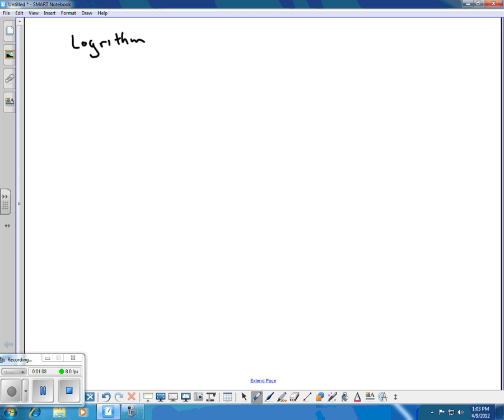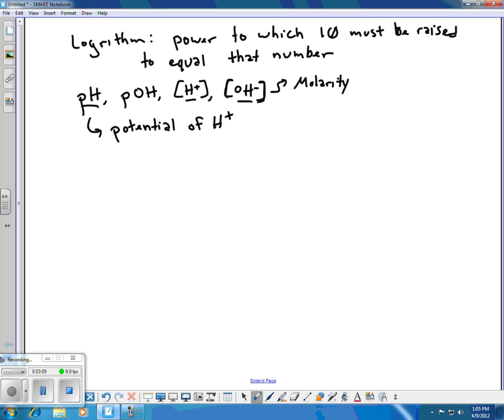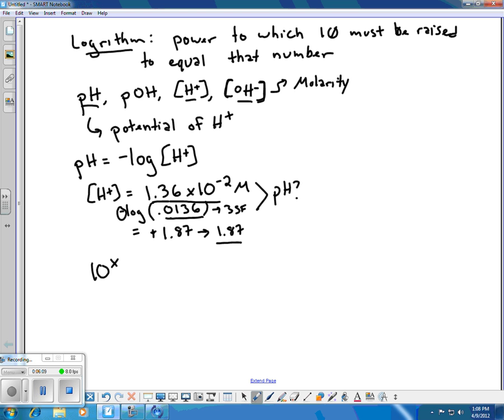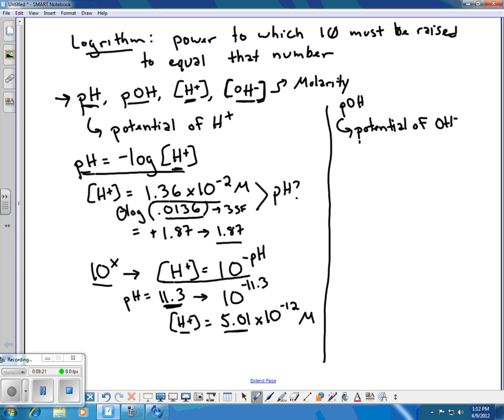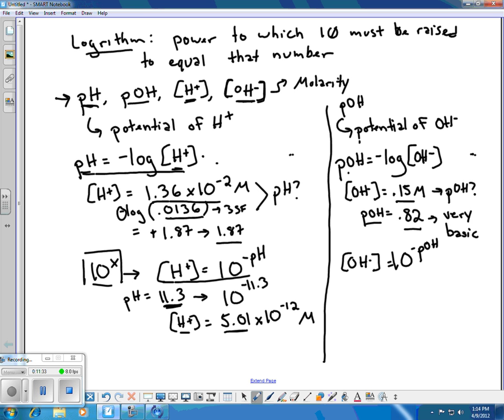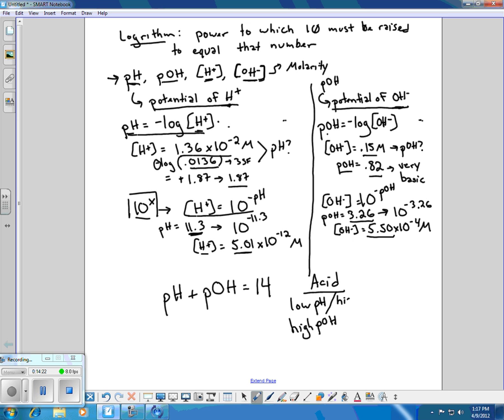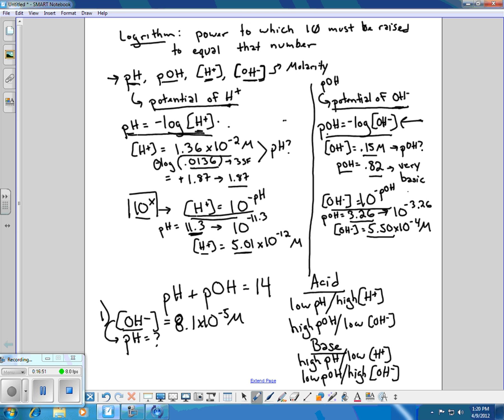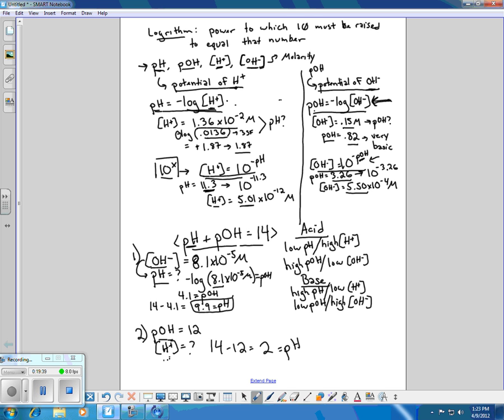pH and pOH lecture.wmv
A brief overview of five formulas needed for acid/base calculations